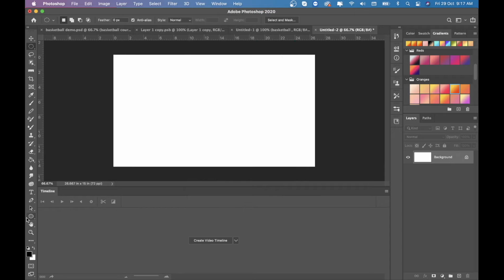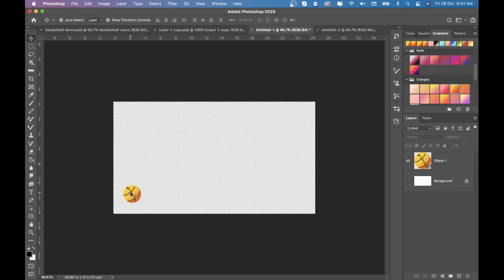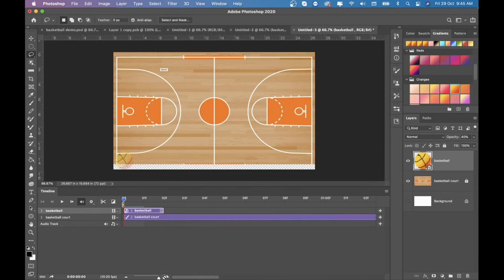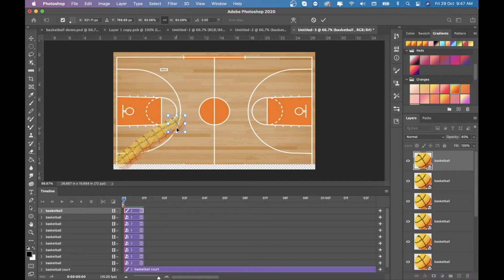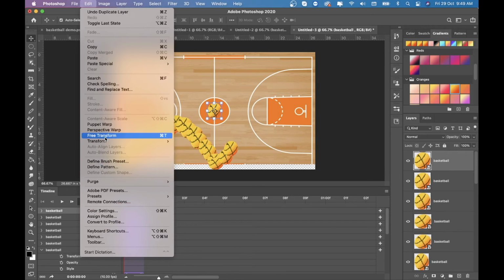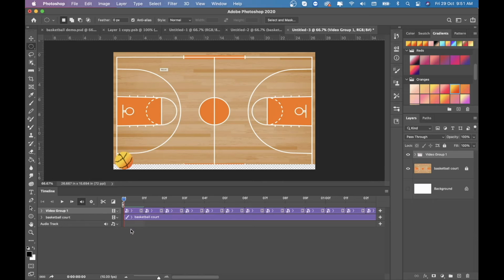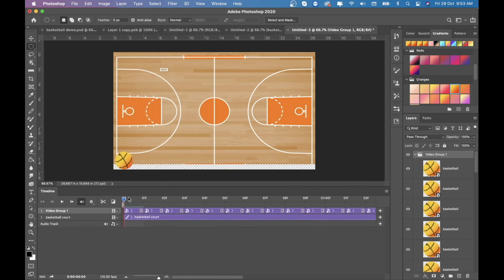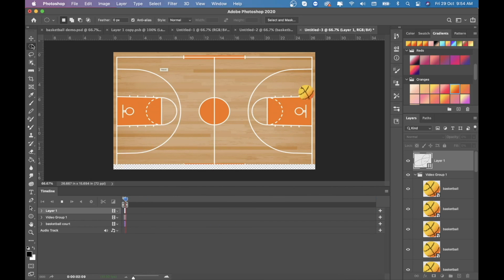Setting up Layers in Video Timeline